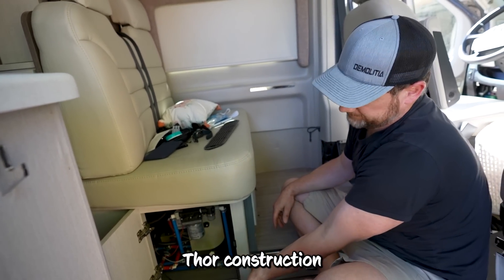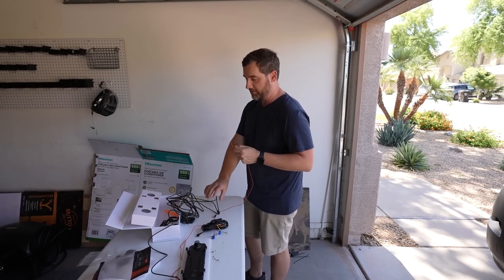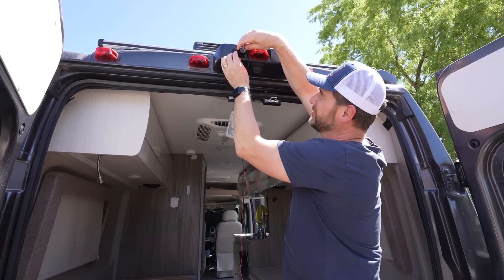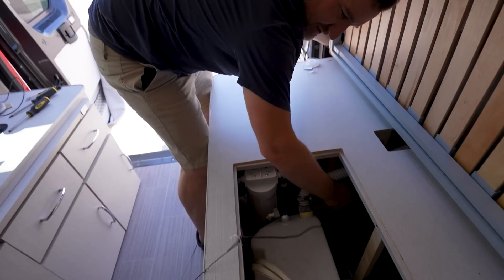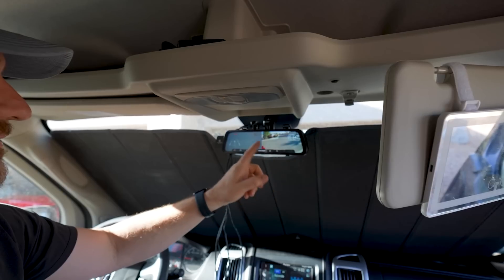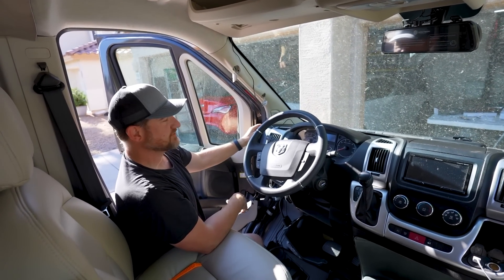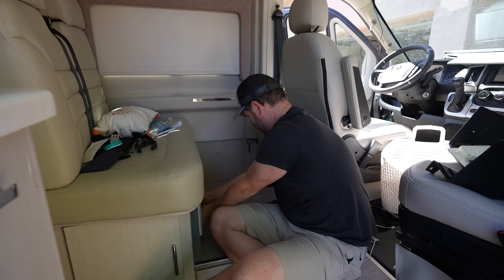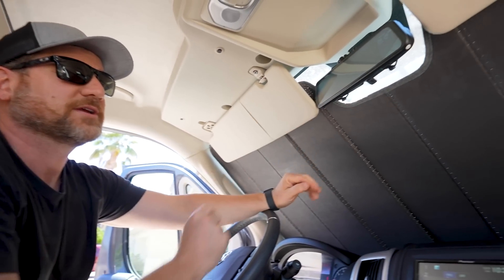This just made VANLIFE so much safer! (we wish we would have done this DIY mod sooner!)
→ We just did one of the BEST MODS you can do for your Van! Complete Unboxing and Installation of the Wolfbox Dash and Backup camera kit. We are NOT professionals. Just a couple of regular people trying to figure out living in a Class B Van the best way possible.

Wolfbox 4k Mirror Dash & Backup Camera Unboxing Install and Features in this video.

★ ACCESS SECRET VIDEOS & PERKS BY SUPPORTING US! ★

4960 S Gilbert Rd #1 PMB 433

★ SHOP ★

►SumoSprings Rear for Dodge RAM ProMaster
►Wolfbox 4k Mirror Dash & Backup camera

📷 Our Gear:
* Insta 360 Camera

★ MUSIC WE USE IN OUR VIDEO ★

WHAT'S OUR WHY???

This channel is all about being REAL. We want to show you the real side of traveling by van. Highs and lows, ups and downs. We don't have it all figured out, and think that's okay!

We are so excited you are here, and we hope to inspire you to LIVE before retirement. We feel passionately that life and adventure can start anytime. It's so important to embrace life today.

Our goal is to inspire others to start vanlife or rvlife or skoolielife...whatever you choose- let it be something that helps you chase your dreams and get you out in the beautiful world to explore what it has to offer. Thanks so much for coming along on our journey! Say hi in the comments! We love meeting you all!

Ps...why Vancaskey? We took our last name McCaskey and added a van to it 😉

Episode 80 | Filmed May 2023 | VAN LIFE VLOG